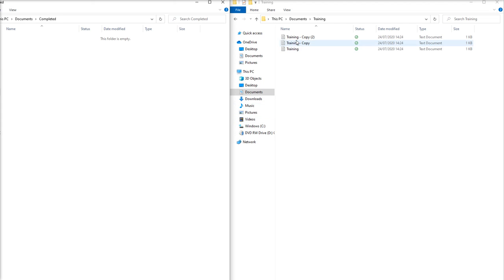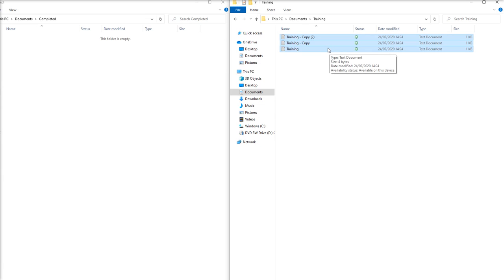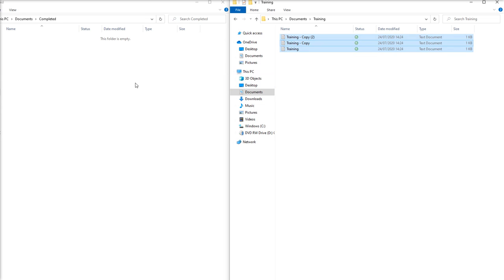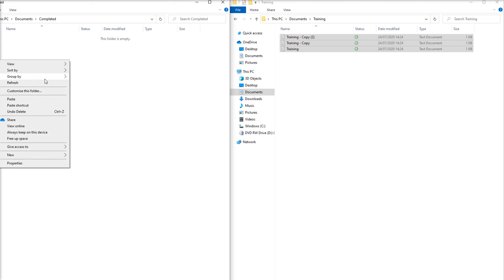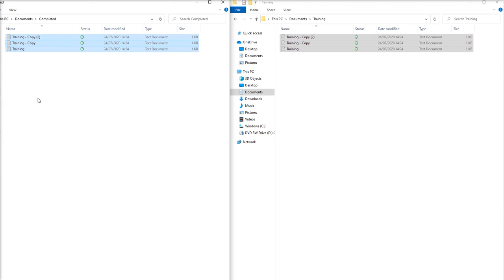How to copy files between folders (inc Windows 10 Snapping function)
This tutorial explains how to copy multiple files from one folder to another along with how to use Windows 10 snapping function.